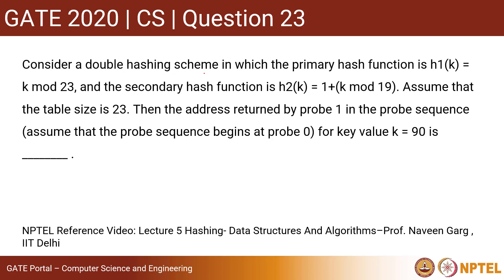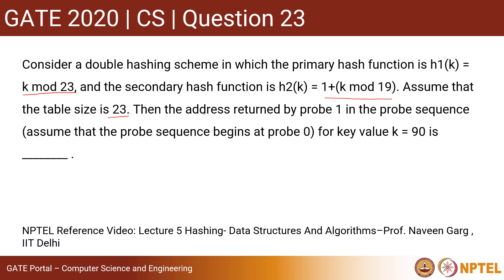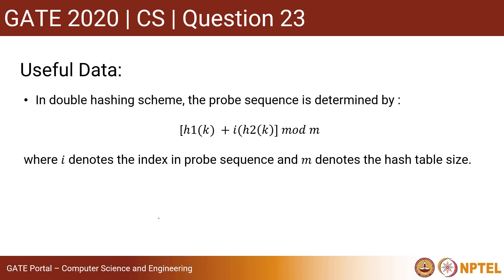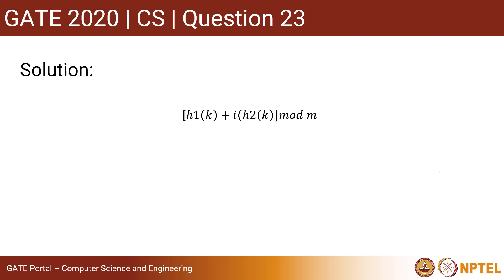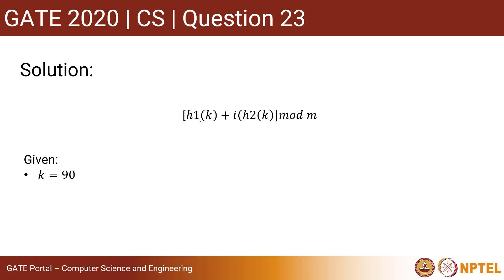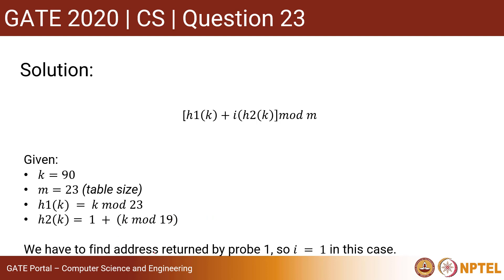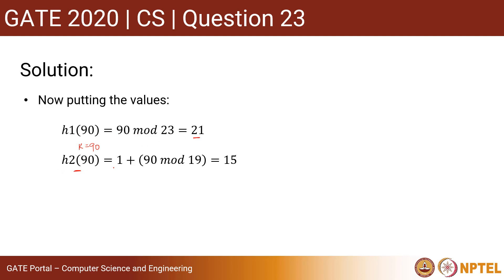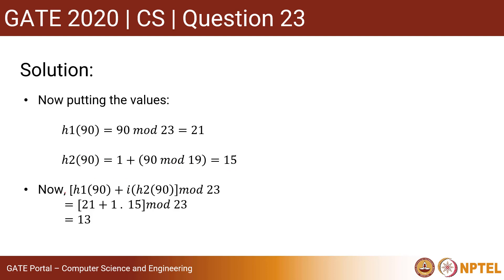Q23 CS 2020